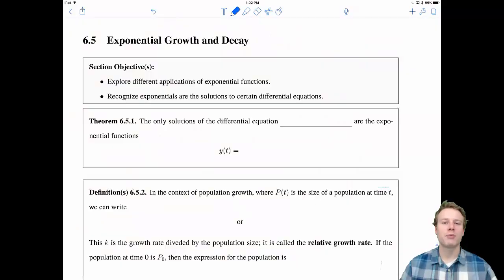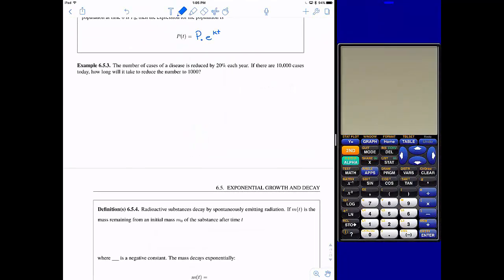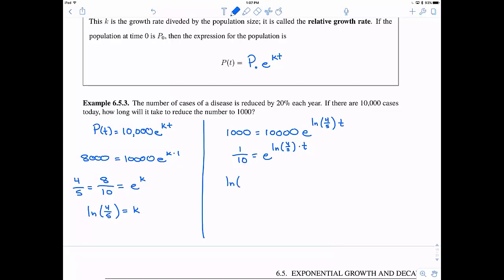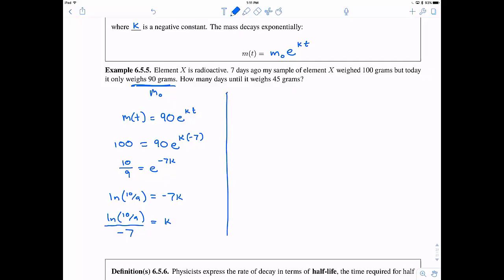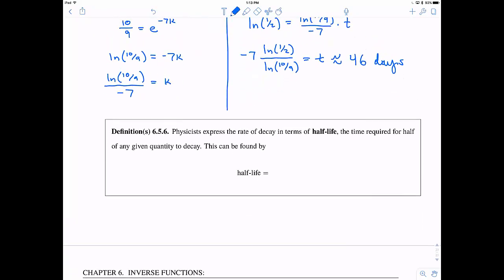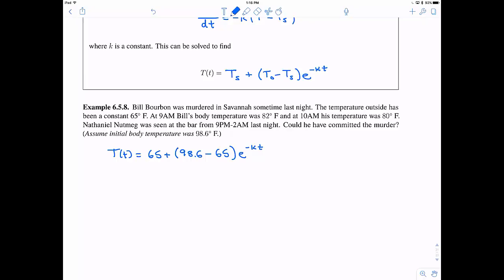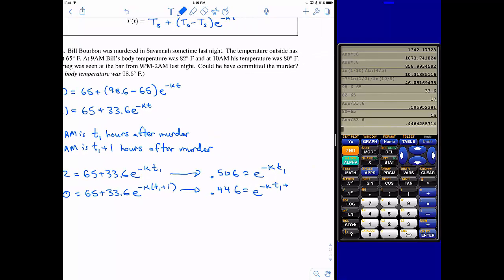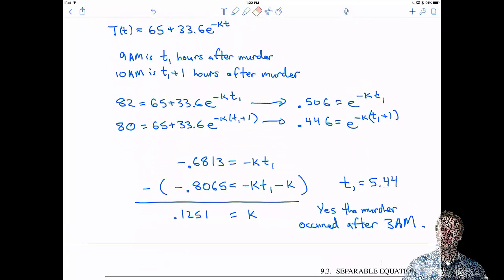MTH 133 6.5 v1